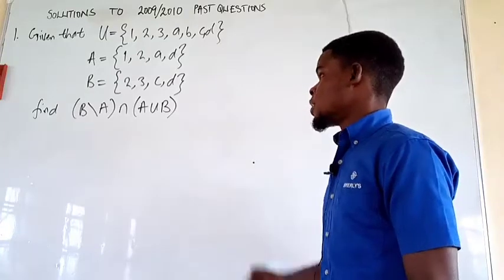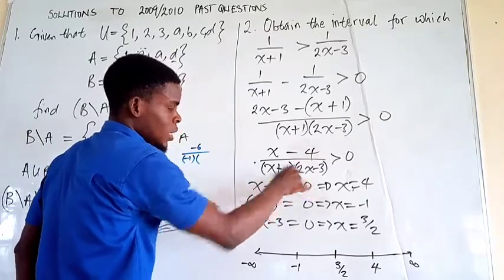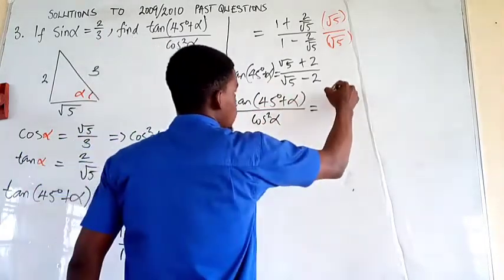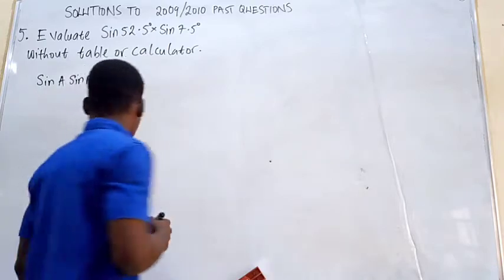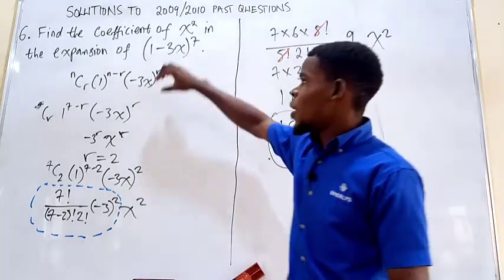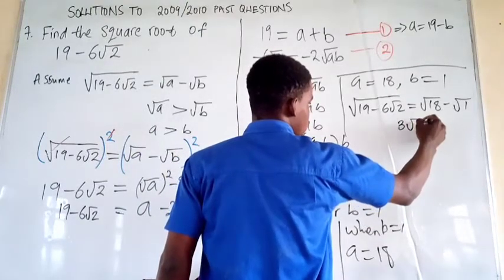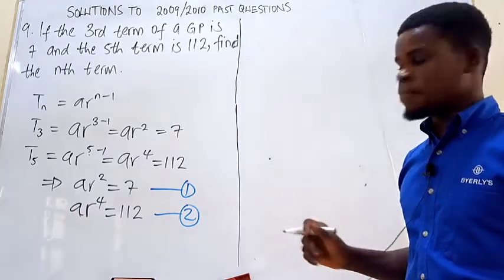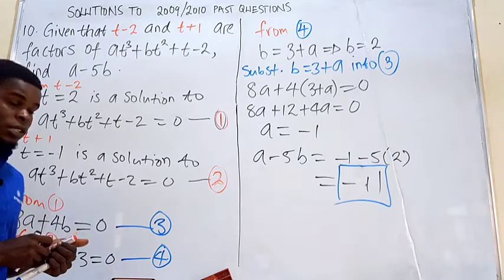Mth 111-2009/2010 uniuyo past questions - solutions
In this video, I have solved a part of the uniuyo past questions on mth111 2009/2010 session.
university of uyo mathematics for first Year students.
past questions and answers for you.
I'll be making series of solution videos from uniuyo past questions on mth 111 which is all about algebra and trigonometry.